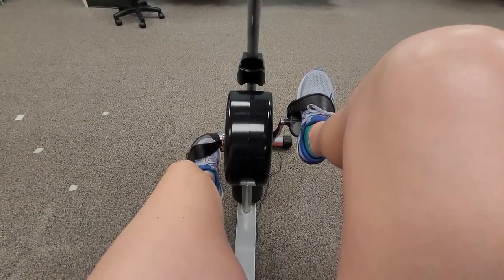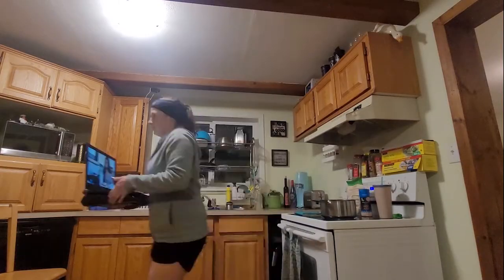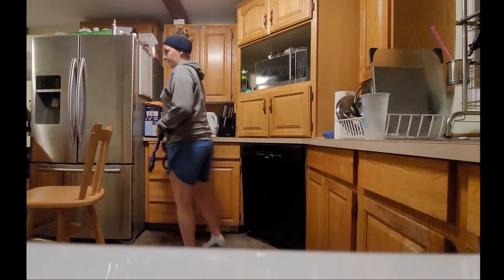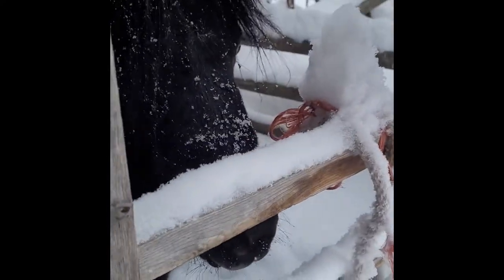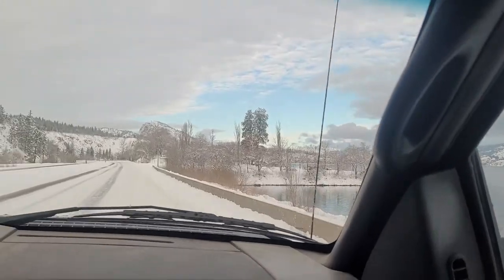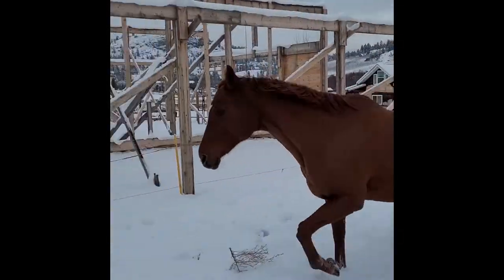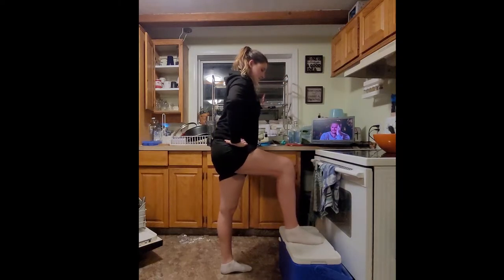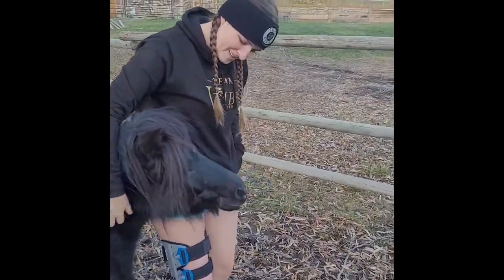Equestrian Knee Surgery Rehab | Video 5 | Week 9-12 | Exercises, Exercises, and More Exercises!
Sorry guys, I meant to have this out for last Friday but due to some technical difficulties with my editing computer, that did not happen! Better late than never!

Alright, fast forward to present time once more! If you didn't catch my video of my prehab for my knee surgery,  and  following videos that covered the day of surgery to week 9 be sure to watch those ones first :

I am an equestrian/eventer that has been competing in 3 day Eventing (dressage, cross-country, show jumping) for the last year while I have been waiting for my surgery. I finally had it on September 22, 2021. This video takes you from Week 6-9 of my Rehabilitation after my surgery. I had my ACL reconstructed from a donor graft, my medial meniscus repaired, and my lateral meniscus actually needed a root repair which is why I was on crutches and not weight bearing for 6 weeks total in a straight leg brace. I do already have arthritis and a little bit of moderate arthritis, but fingers crossed now that everything is fixed it will slow down the progression.

This video takes you through all my physio exercises/progressions from week 9-12. I have been working really hard to walk correctly and get back my range of motion. Me knee has been doing a thing called rebounding which I explain in this video, but it has been super frustrating and slow. I am doing everything in my power to try and get as much Range of motion as I can back before my next check in with my surgeon at the start of January so I can avoid a joint manipulation under anesthesia. So it's been a few weeks of a LOT of physio and pool/hydrotherapy. A busy time for sure trying to prepare for Christmas as well!

 As always I show moments and catch up times with the horses and a bit of farm work/fun times with my husky cross dog and her advent calendar!! We had massive amounts of snow falling the last few weeks as well which made getting to my appointments more difficult. So you can have a slight taste of a Canadian winter as well!

Be sure to subscribe to see the rest of our Eventing vlogs from this season, and join me on my knee surgery recovery/rehabilitation all the way back to when I get back in the saddle!